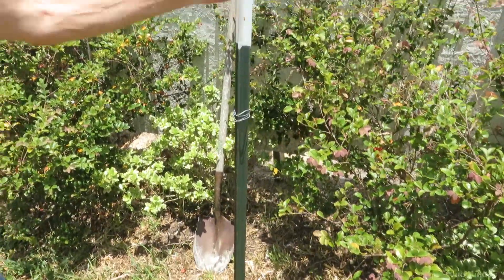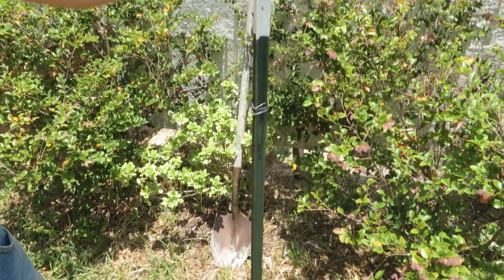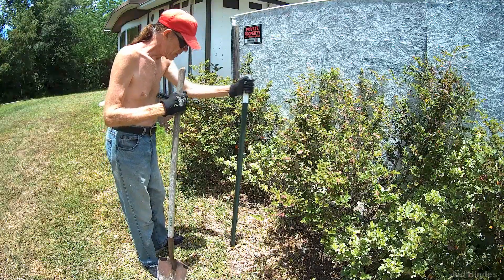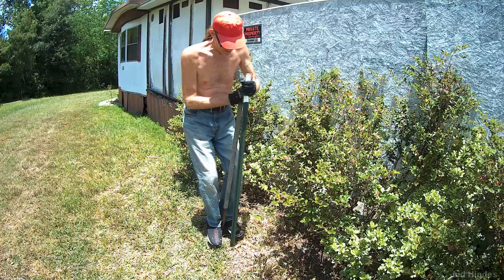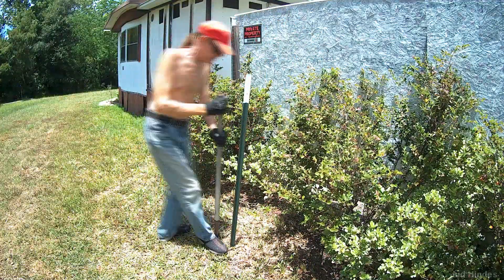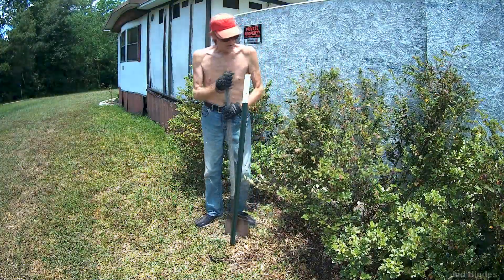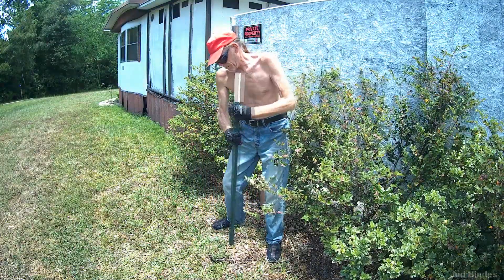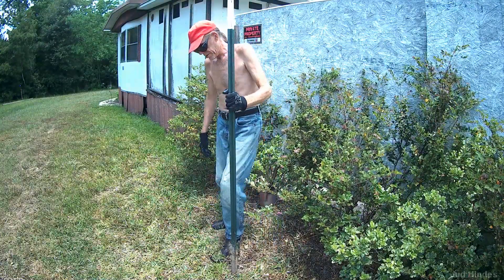How to Remove a Pound-in Fence Post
June 1, 2019; Homosassa, Florida: Have pounded in a few steel fence posts over the years, temporary solutions to things like hurricanes, but getting them out is an entirely different matter! But yesterday, came up with a pretty good method.